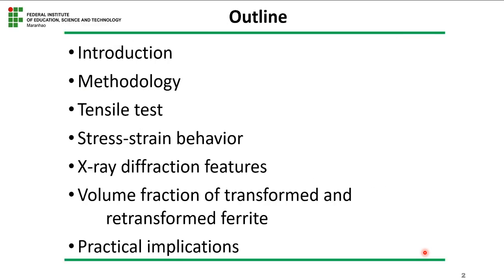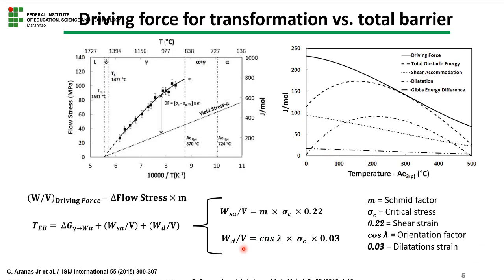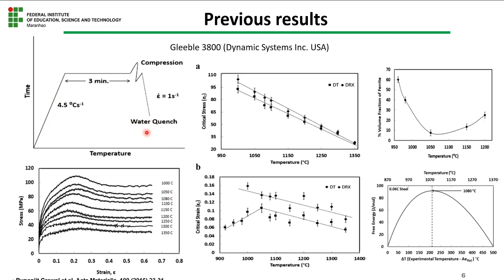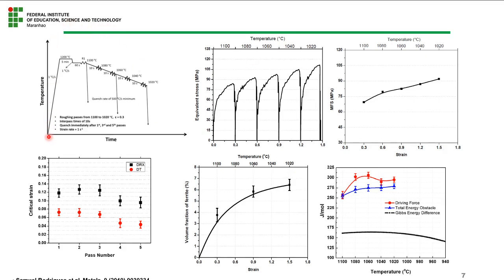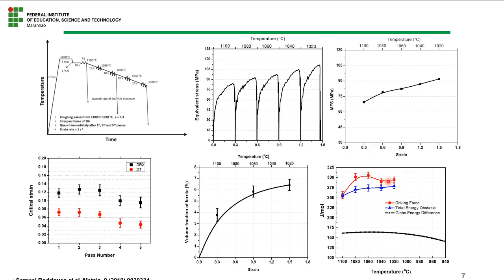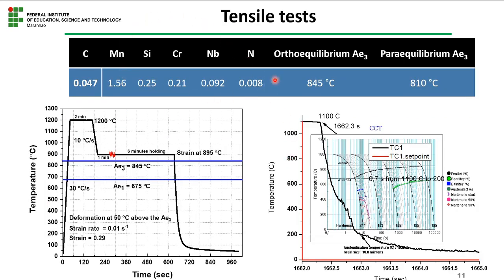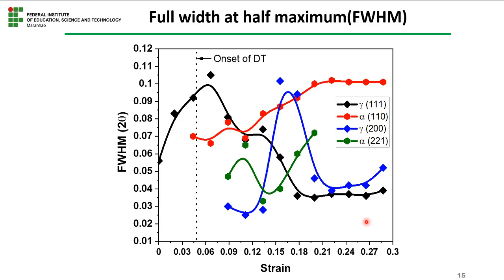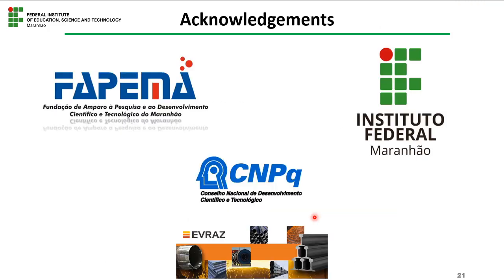Episode 50 - Dynamic Transformation w/ Tensile Tests Using a Gleeble and In-Situ X-Ray Diffraction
Presenter: Prof. Samuel Filgueiras Rodrigues, PhD.
Federal Institute of Maranhao, Brasil.

Abstract: When austenite is deformed in the single austenite phase field, a partial amount of this phase transforms dynamically into ferrite by a displacive mechanism. After releasing the applied loading, some amount of this induced formed ferrite retransforms back into the stable austenite by a diffusional process. This influences the machine loads reflecting in its decreasing under isothermal conditions and does not increase as rapidly as expected when continuous cooling thermomechanical processes are employed. Physical process simulations by means of tensile tests in a customized Gleeble machine simulation system equipped with a synchrotron light X-ray beam (12 keV) under isothermal conditions were carried out on an Nb X-70 steel. The flow stress-strain behavior indicates that dynamic transformation was taking place during straining. The presence of ferrite peaks obtained the X-ray diffraction results was evident during deformation and vanished after isothermal holding. Previous researches have been shown that ferrite can be formed due to the applied strain and increases its volume fraction as the deformation continuous to be increased. It is only possible to form such a softer phase when the driving force for dynamic transformation is higher than the total free energy barrier which prevents its formation. This barrier consists of the free energy difference between austenite and ferrite summed to the lattice dilatation work and shear accommodation work. The presence of Nb retards the retransformation of the ferrite into austenite due to pinning and/or solute drag effects. Moreover, holding times after deformation increases the amount of austenite available for microstructure control during rolling. This phenomenon mechanism can be used as an advantage to design improved manufacturing schedules.